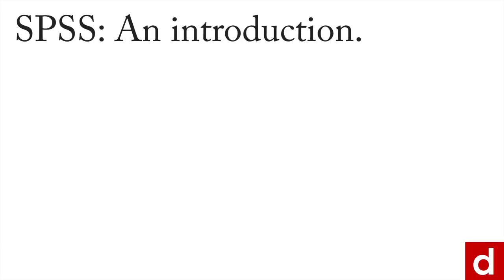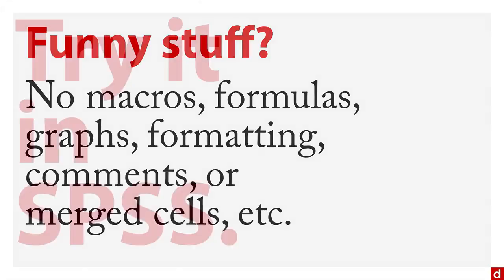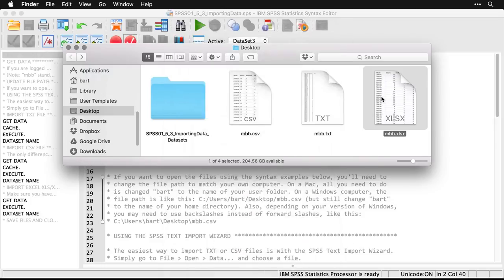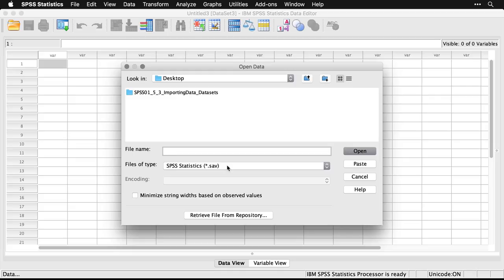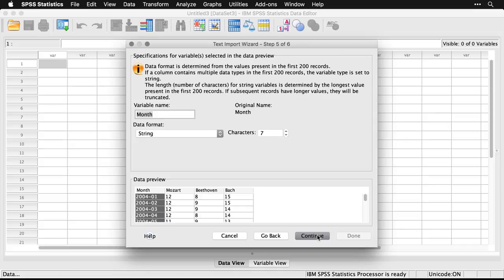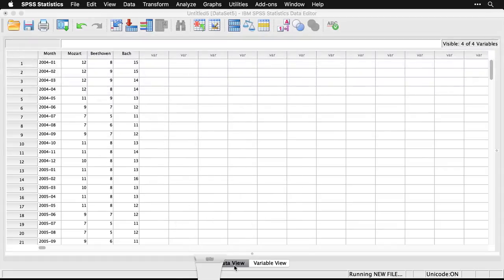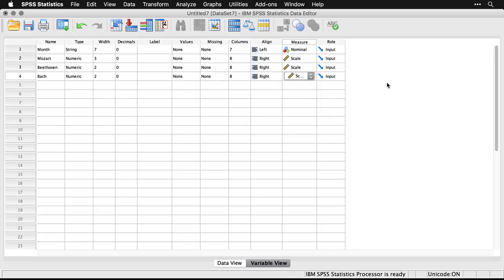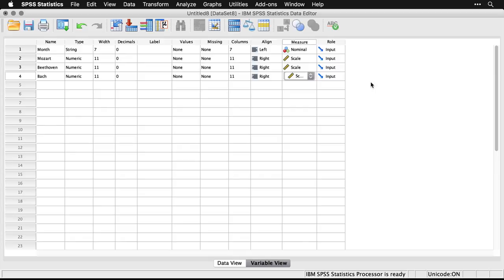Importing Data - SPSS: An Introduction - 5.3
Importing data is the fastest and easiest way to get started on your analyses in SPSS. For more on this topic – and all of data science!